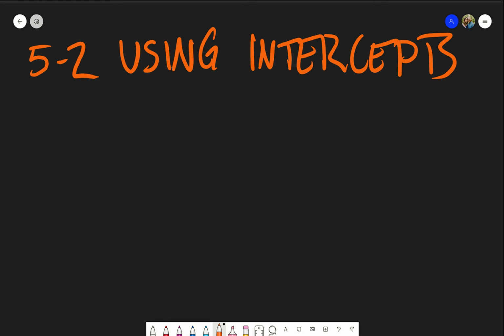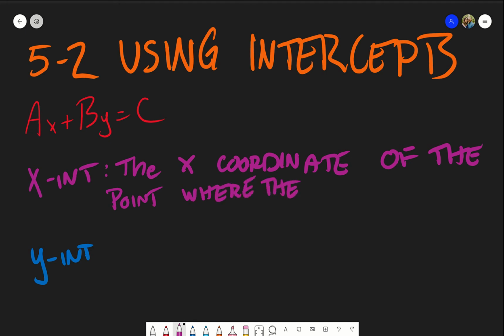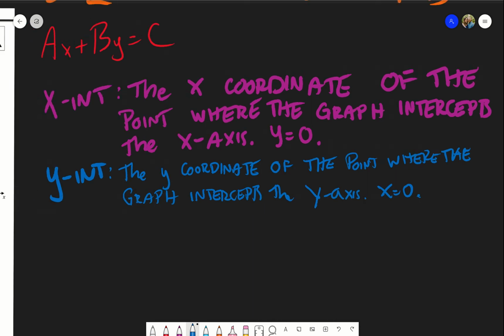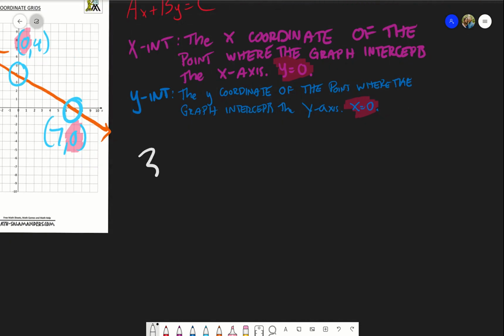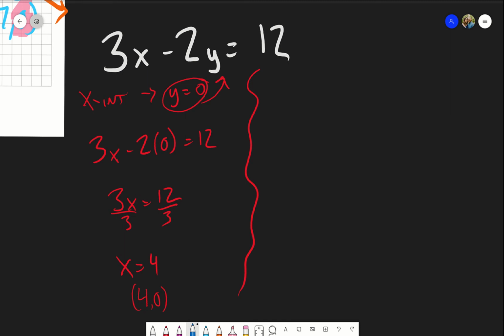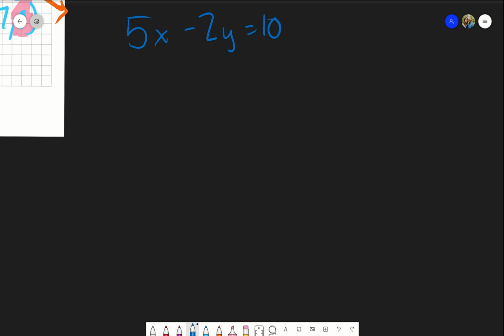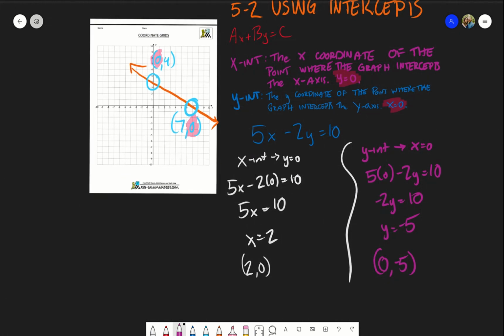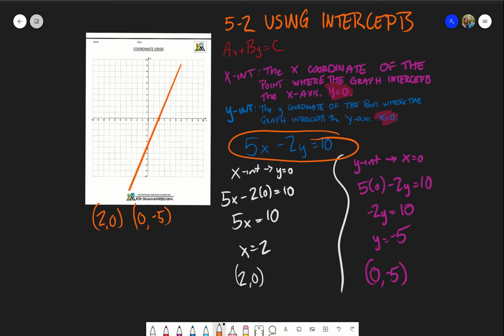Using Intercepts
Students will use standard form to identify intercepts, and use intercepts to graph linear functions.